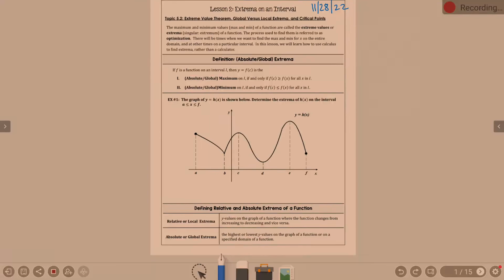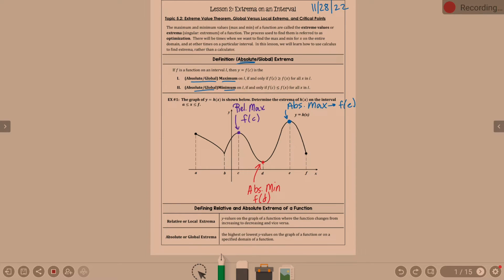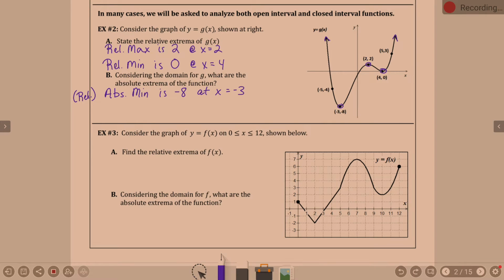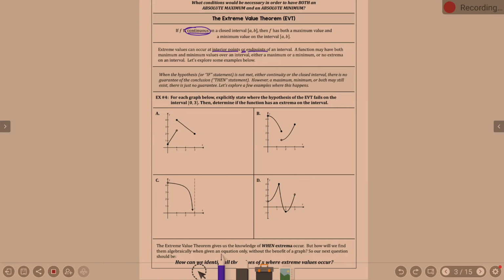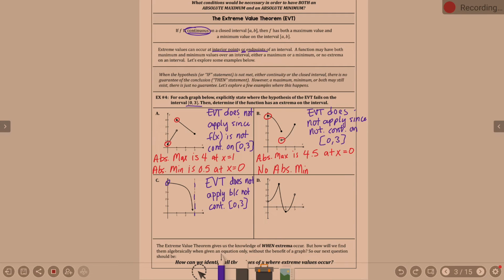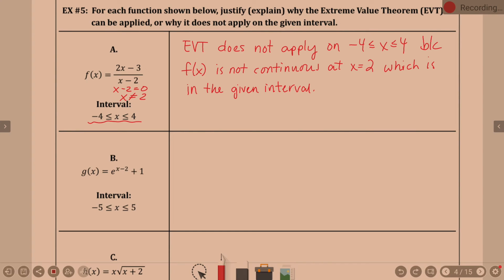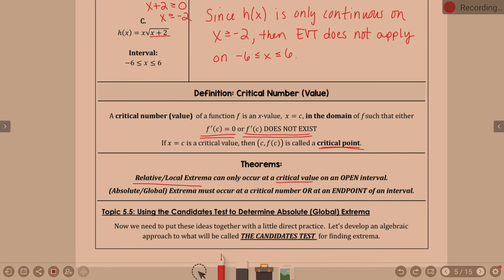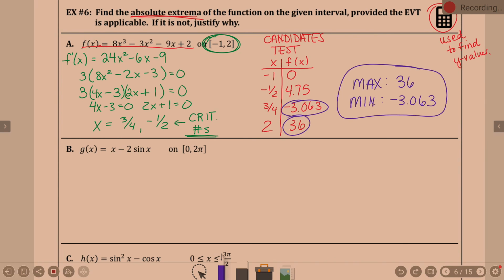AP Lesson 5 2